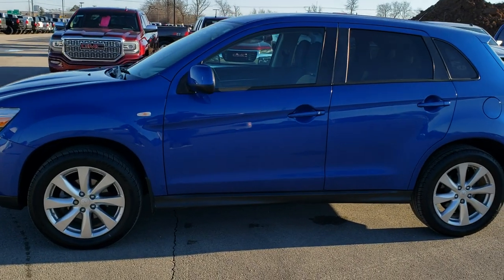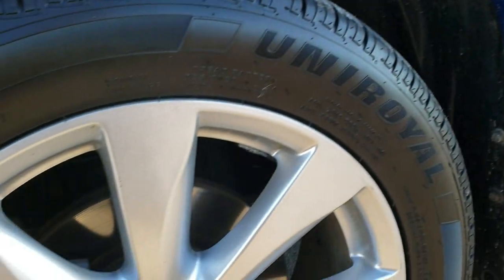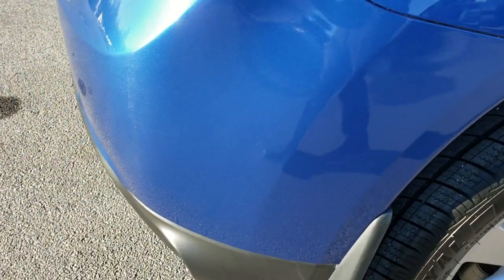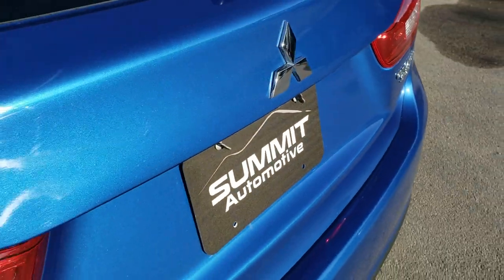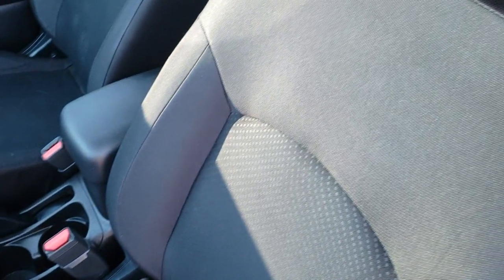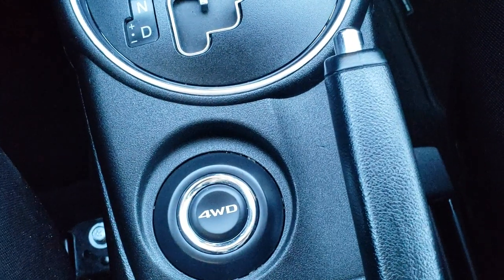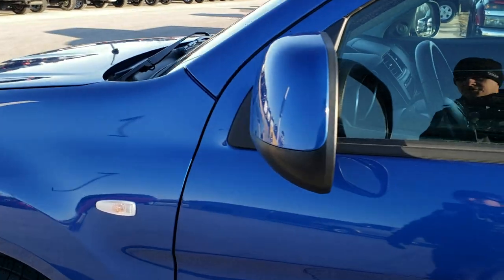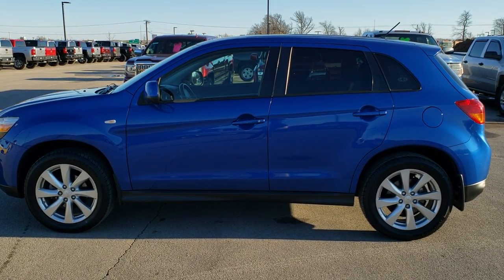2015 MITSUBISHI OUTLANDER SPORT 4WD OCTANE BLUE WALK AROUND REVIEW 20J42A SOLD!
This 2015 MITSUBISHI OUTLANDER SPORT 4WD ES IN OCTANE BLUE is the vehicle we did walk around review of today.

Thank you for checking out this video of this 2015 MITSUBISHI OUTLANDER SPORT 4WD ES IN OCTANE BLUE

STOCK: 20J42A
PRICE: $13,499
MILES: 35,436
MAKE: MITSUBISHI
MODEL: OUTLANDER SPORT
VIN: 4A4AR3AU0FE058160
LOCATION: FOND DU LAC OSHKOSH WISCONSIN, 54937 TRUCKS ON 41

1 OWNER! CLEAN TITLE HISTORY! 2.0 Liter SOHC I4 Engine, 148 Horsepower, Automatic Transmission Center Console Shifter Continuously Variable Transmission CVT, AWD All Wheel Drive with Push Button 4wd, ES Package, Non Smoker, Black Ebony Cloth Seats, Bucket Seats, 2nd Row Bench Seating, Power Mirrors, Electronic Stability Control Traction Control ESC, Nexen NPRIZ P225/55 R18 Tires, Factory Painted Alloy Rims Premium Wheels, Four Wheel Disc Brakes, Fog Lights, Projector Lamp Headlights, Chrome Trimmed Grill, AM / FM Radio Tuner, CD Player, Bluetooth, Hands-Free Phone Controls Blue Tooth, USB Jack Portable Audio Connection, Keyless Entry System, Manual Raise Rear Gate, Rear Window Defroster, Adjustable Height Seatbelts, Driver and Passenger Front Air Bags, L.A.T.C.H. Child Safety System, Side Curtain Air Bags SRS Safety Restraint System, 2nd Row Power Windows, Steering Wheel Controls with Audio and Cruise Controls, Mileage Display, Outside Temperature Display, Fold Down Rear Seats, Factory Floormats, Air Conditioning AC, Cruise Control, Power Locks, Power Windows, Tilt/Telescope Steering Wheel, 5 Year / 60,000 Mile Remaing Bumper to Bumper Warranty, Whichever comes first, Octane Blue Metallic, ONE OWNER! CLEAN AUTOCHECK! Very very clean inside and out! This is one of the sharpest 2015 Mitsubishi Outlander Sport suvs we have ever had on our lot! Make your move before this super clean 4wd is gone!

STOCK: 20J42A
PRICE: $13,499
MILES: 35,436
MAKE: MITSUBISHI
MODEL: OUTLANDER SPORT
VIN: 4A4AR3AU0FE058160